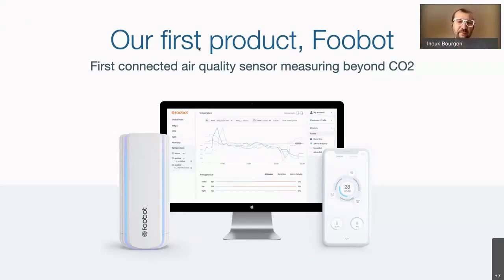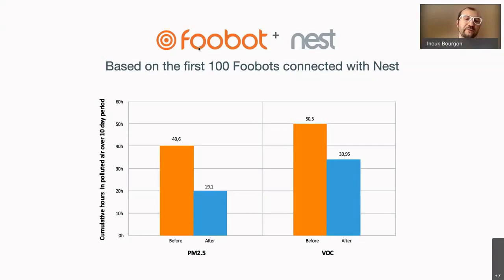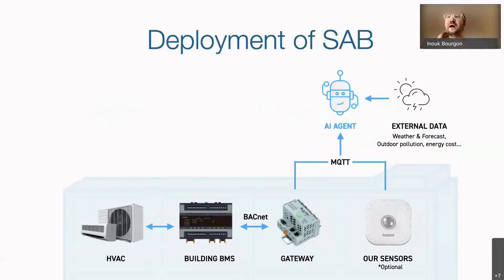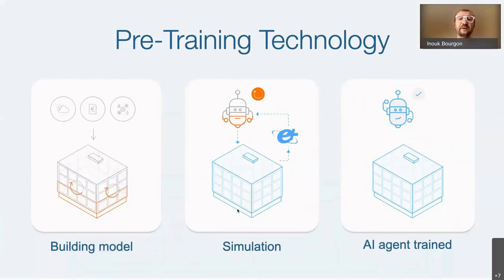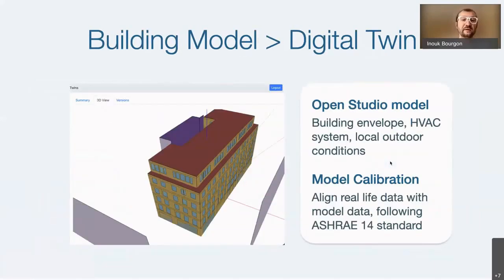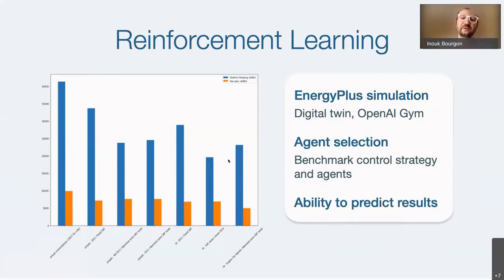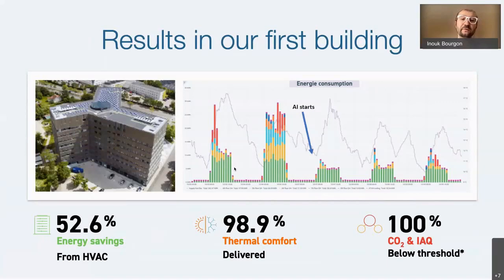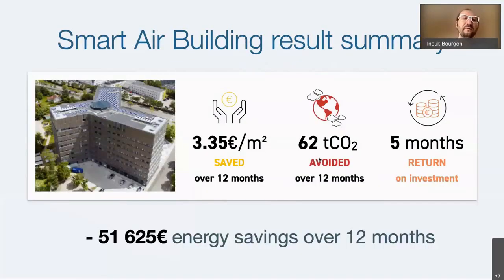Using sensors and machine learning to improve HVAC control (Inouk Bourgon, Foobot, Luxembourg)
A presentation by Inouk Bourgon, Foobot, Luxembourg on: “Using sensors and machine learning to improve HVAC control” at the AIVC & Annex 86 Webinar | Big data, IAQ and ventilation - part 2, held on April 21, 2021